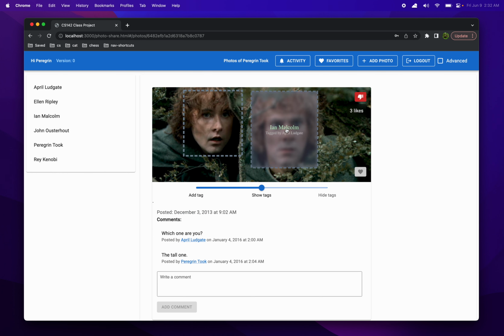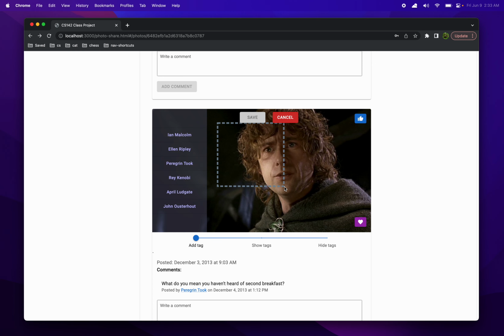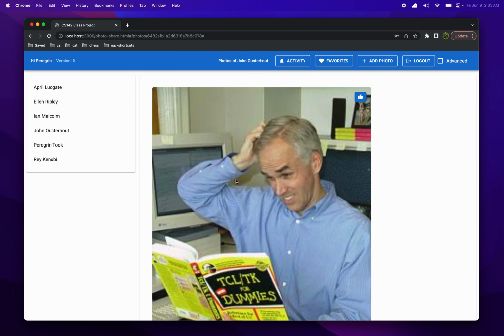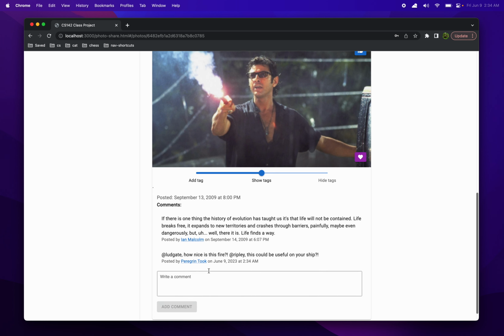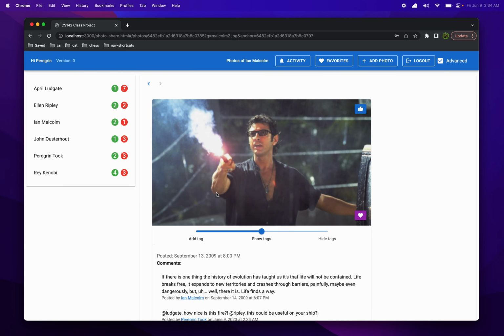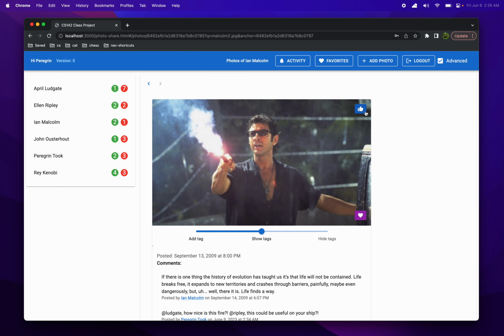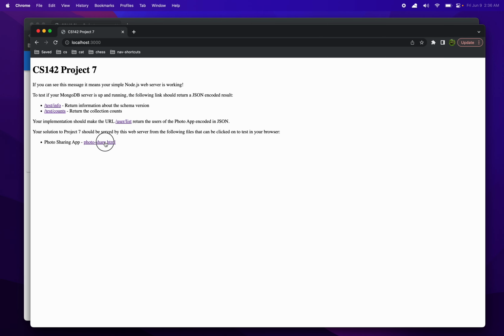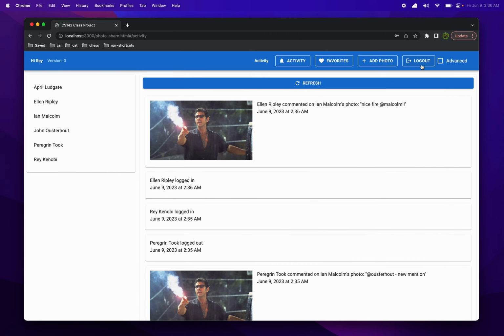CS142 Final Project: PhotoShare App Demo